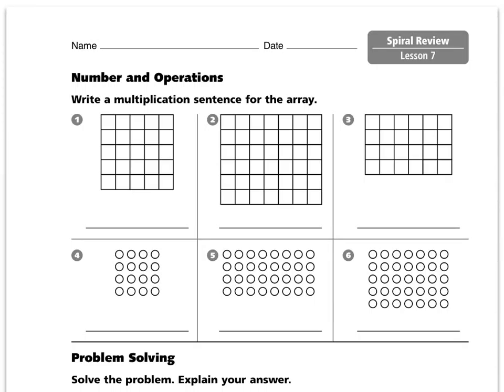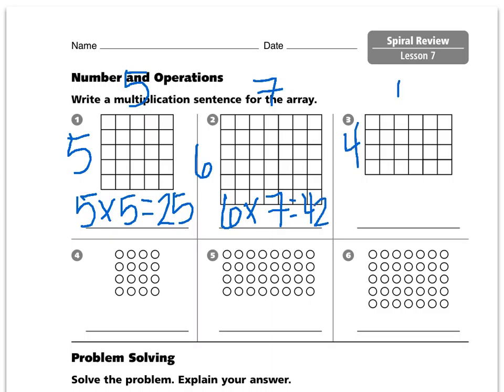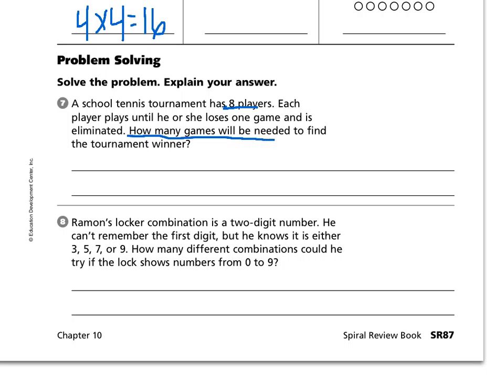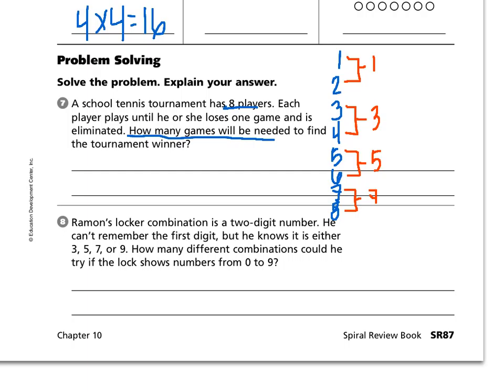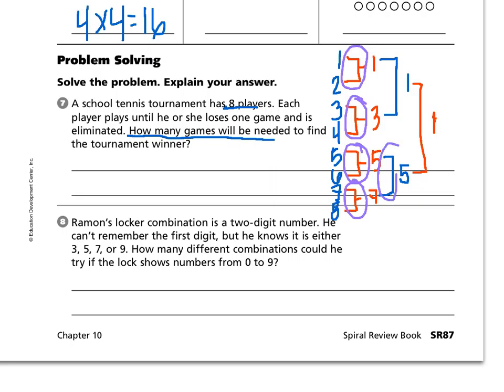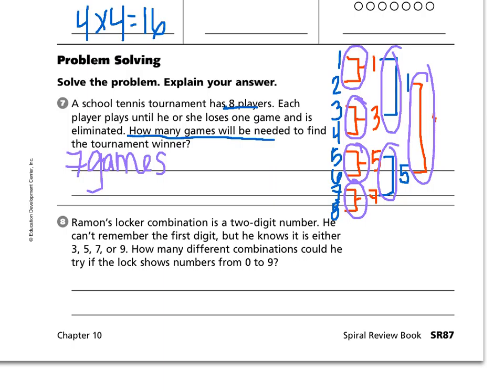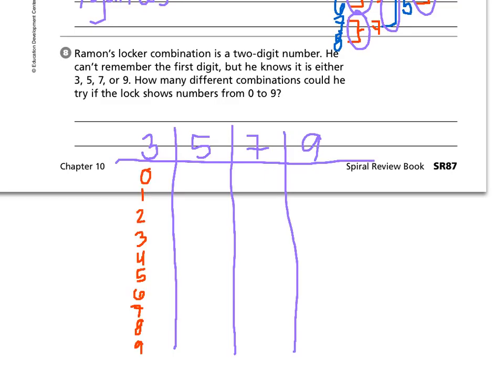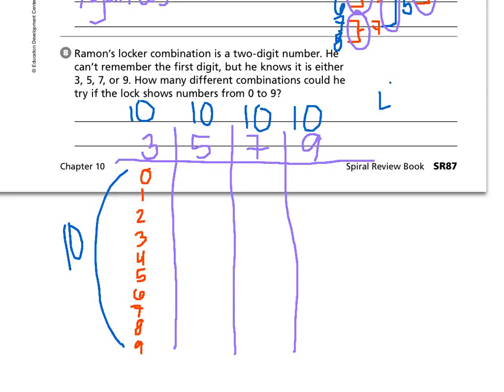C10L7 Review Think Math